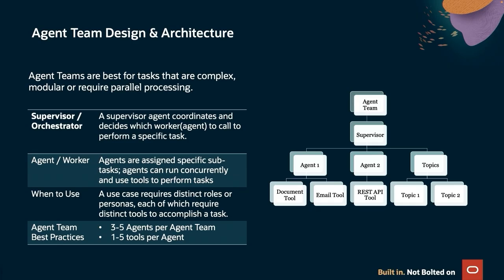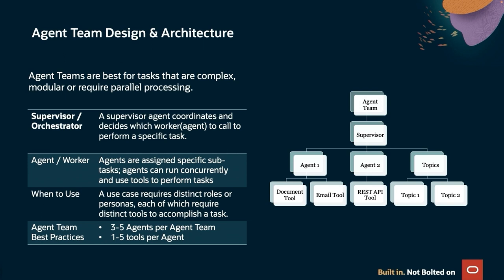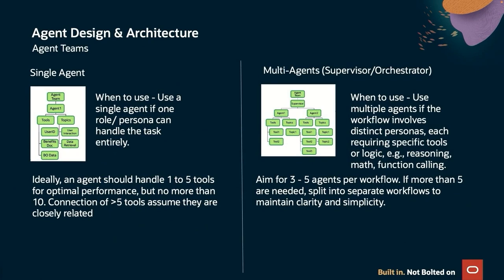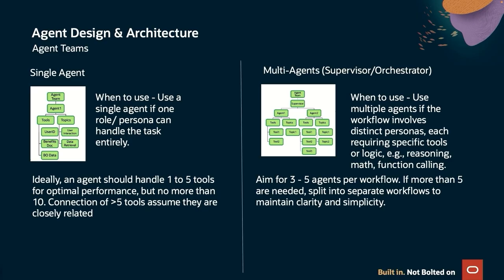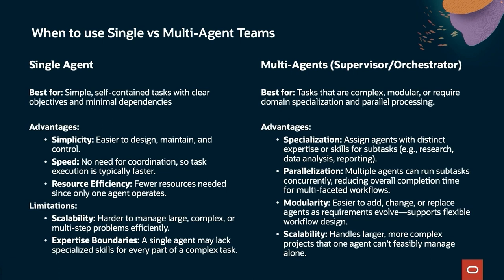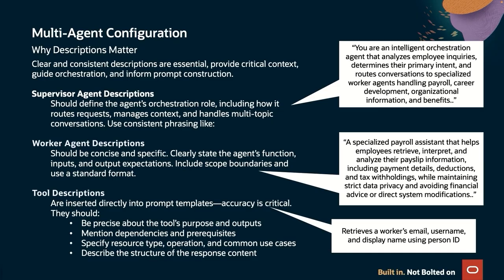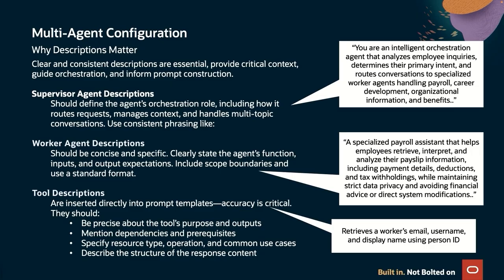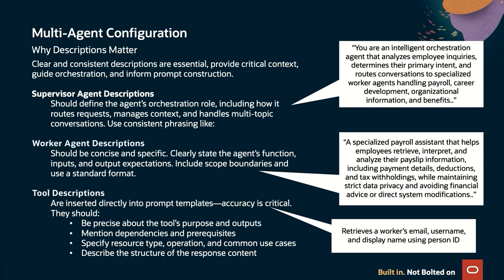5 1 Designing and Configuring Agent Teams